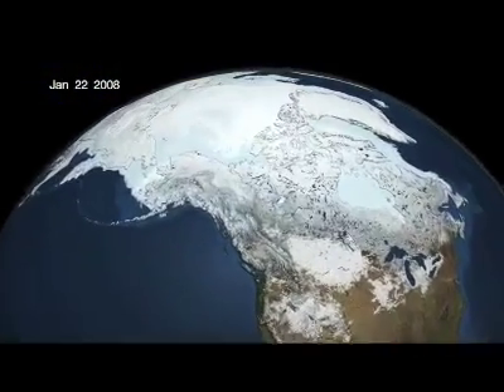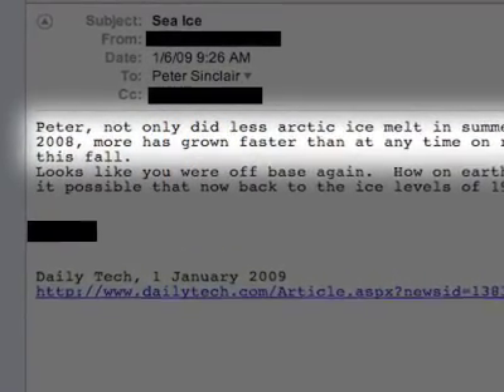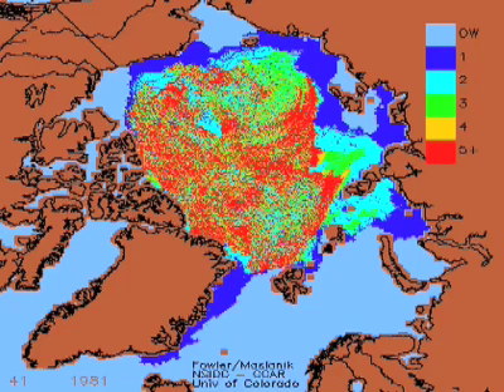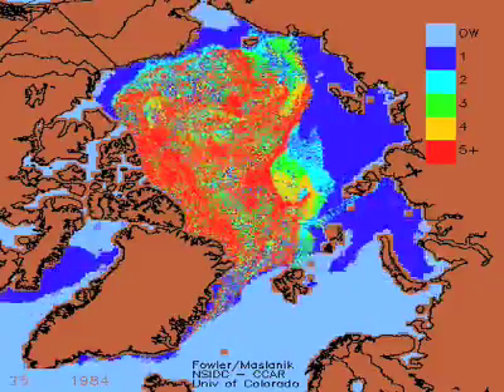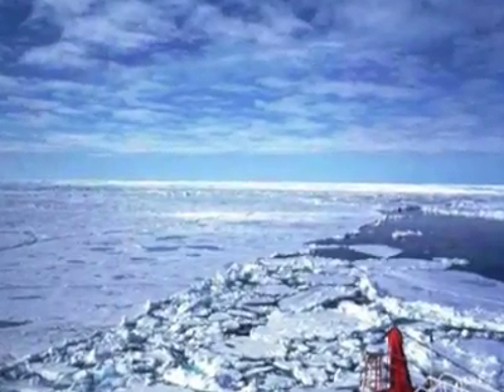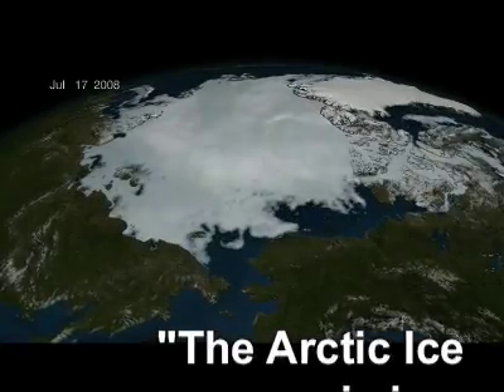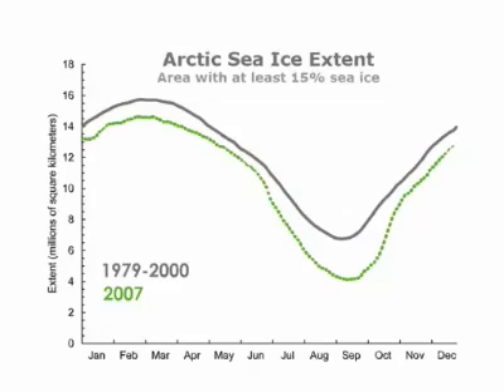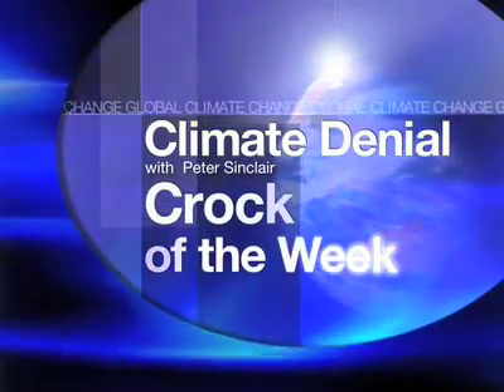Climate Denial Crock of the Week - Ice Area vs Volume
Denialists continually try to confuse the issue of northern polar ice caps.  Here are the facts from the National Snow and Ice Data Center.